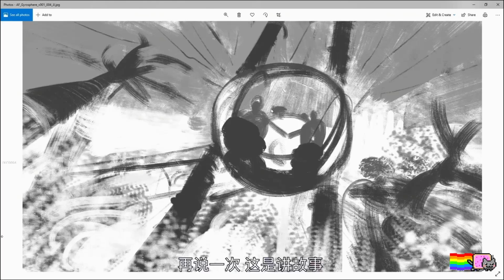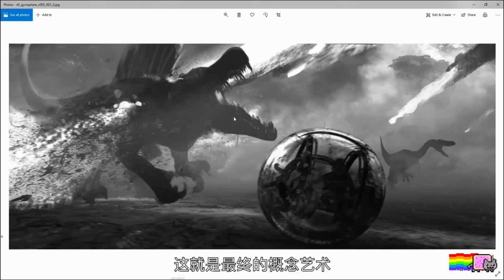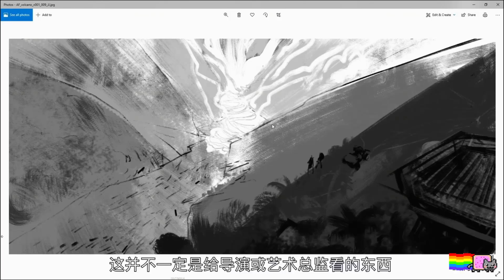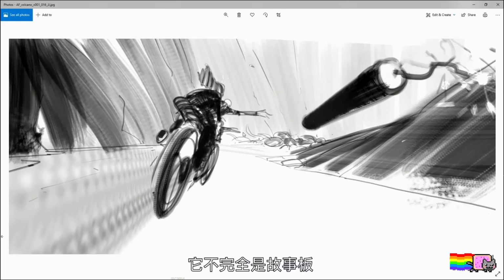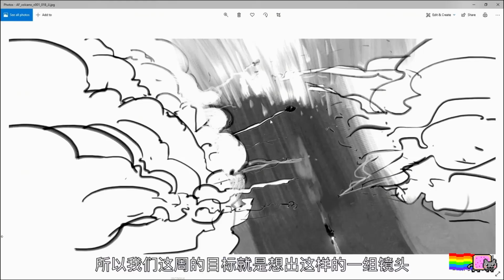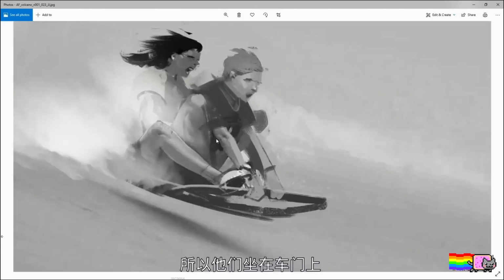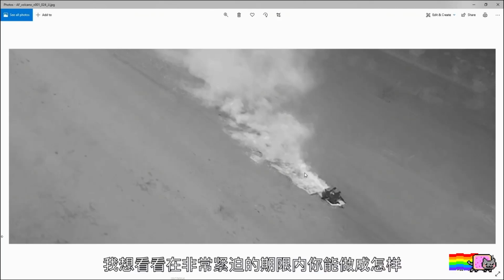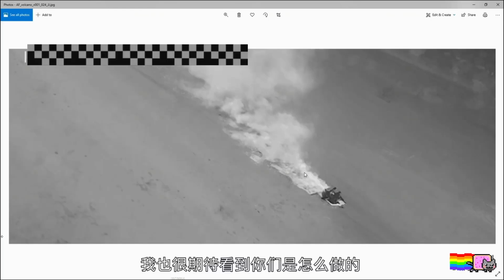2 4 Using tools important and unimportant